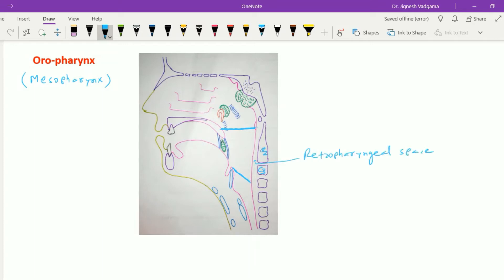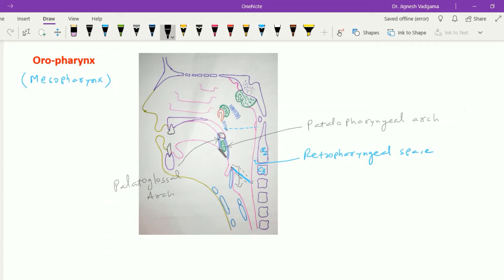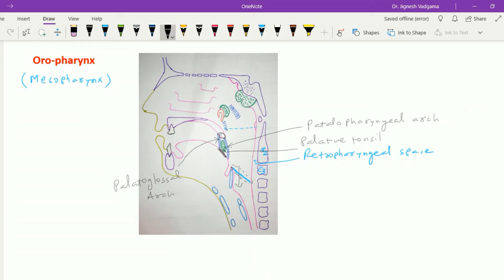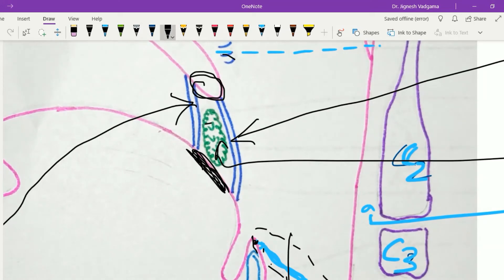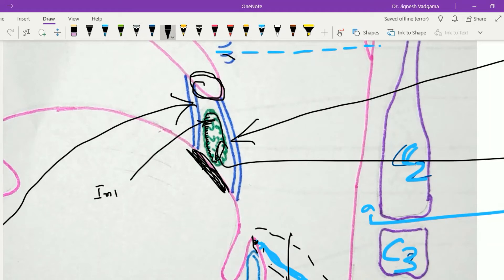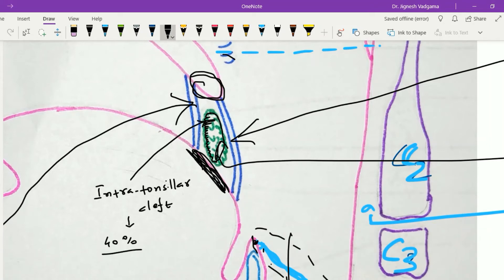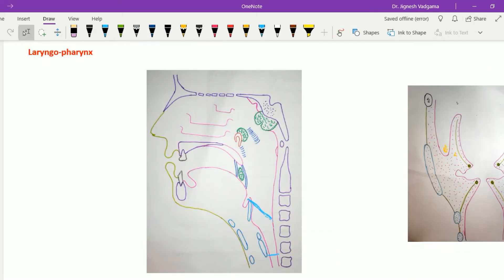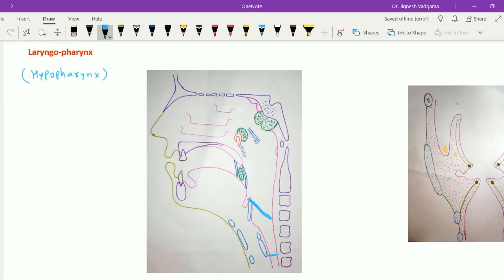Anatomy of the Pharynx - Part 2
Oro-pharynx, Laryngo-pharynx and Waldeyer's Ring